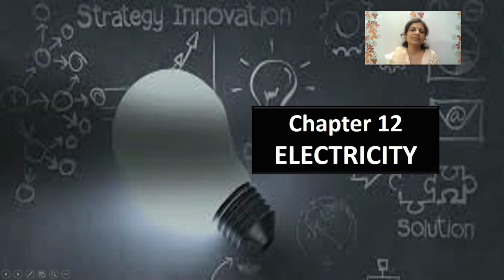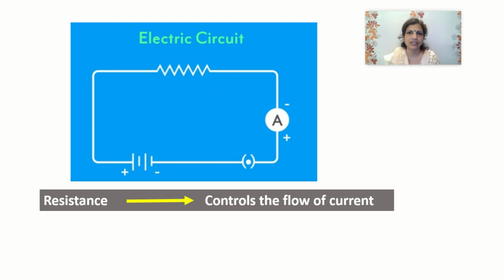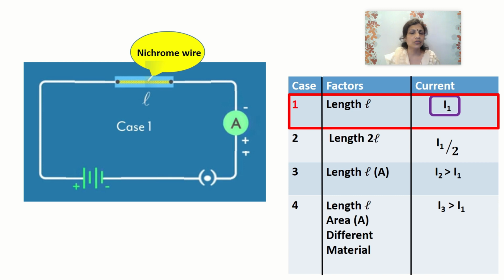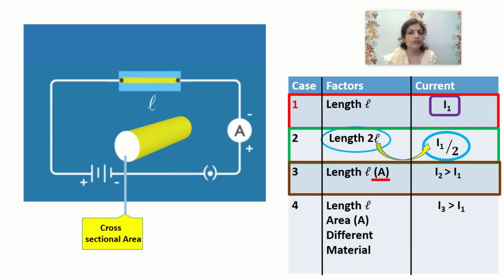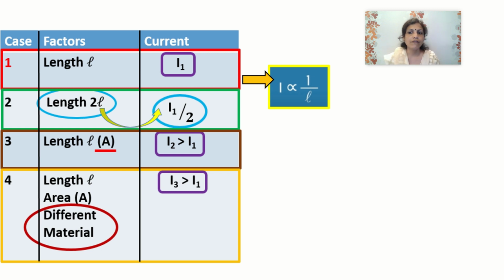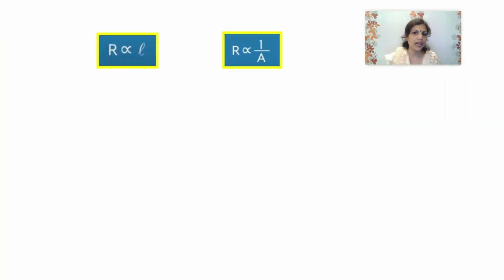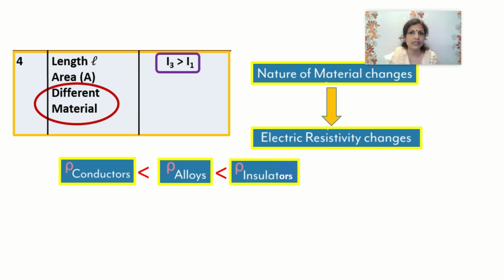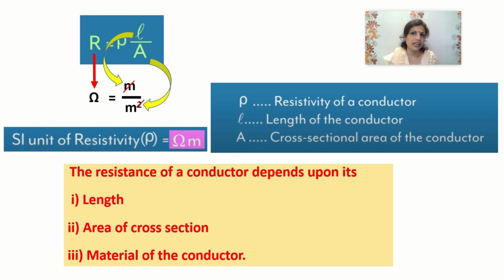Class_10_Physics_Chap_12_Electricity_Part5_18_August-2020